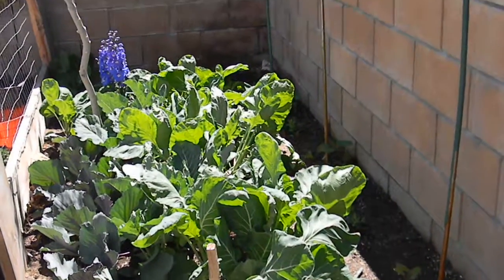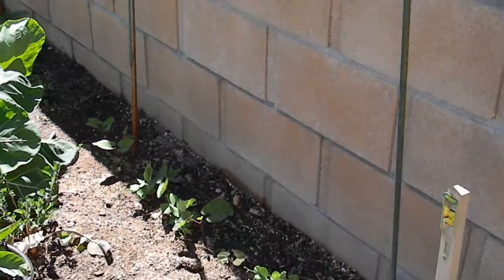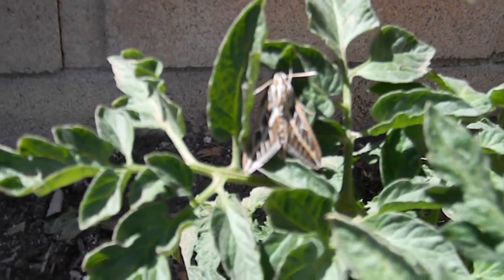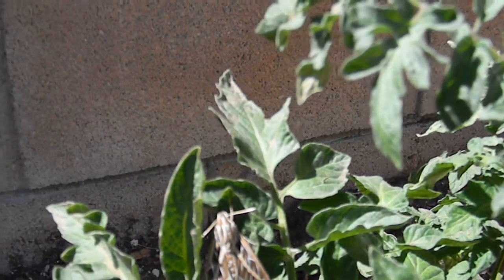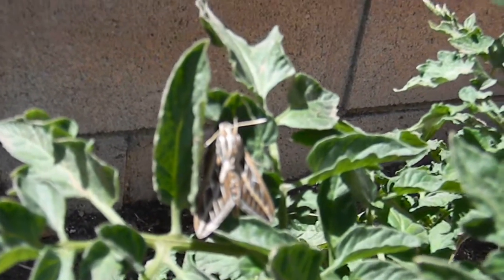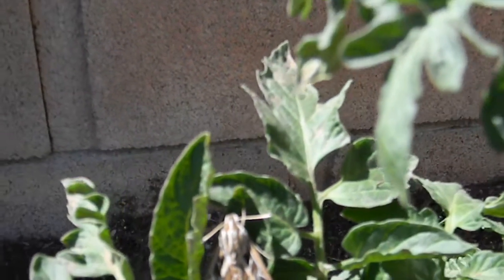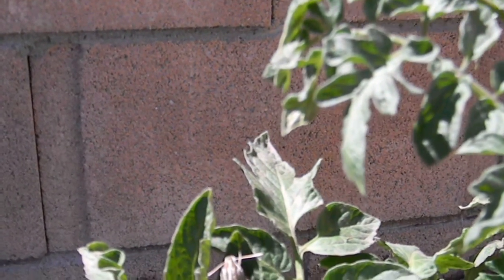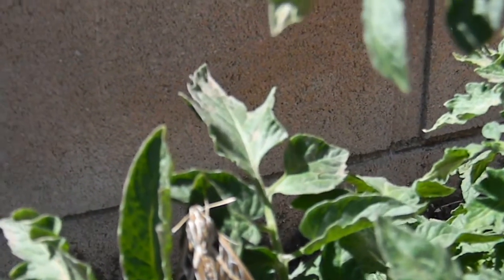Tomato Horn Worms, First Come The Adult Moths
Tomato Horn Worms, can devour a good portion of a tomato plant in just a few days. But before the horn worms start feeding the adult moths have to lay their eggs on the plants. These moths emerge from pupae with the soil of your garden or another's garden.
Biological Controls
Control of the moths in your garden can be done by applying beneficial nematodes. There are several commercial species of and the most commonly sold Steinernema carpocapsae, Sc, is not likely to get this pest when pupating since Sc is a surface feeder and is fairly stationary. Steinernema feltiae, Sf, and Heterorhabditis bacteriophora, Hb, are going to be the best options because of the mode of attack and movement in the soil.
Trichogramma pretiosum is best released every 2 to 3 weeks 3 to 4 times in succession in small to medium gardens. Larger gardens or hard core tomato growers may wish to release on regular schedules through the growing season. Trichogramma pretiosum  will control a wide variety of plant worms so it is broad spectrum  Lepidoptera species control. Superior results can be achieved when release with Green lacewing.